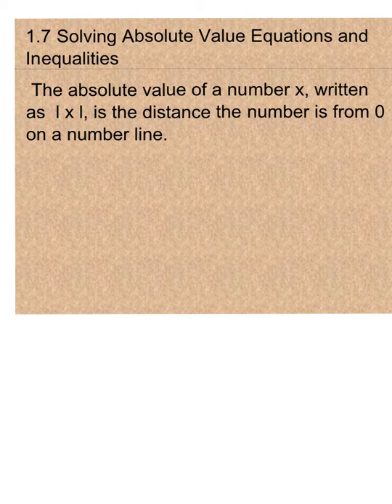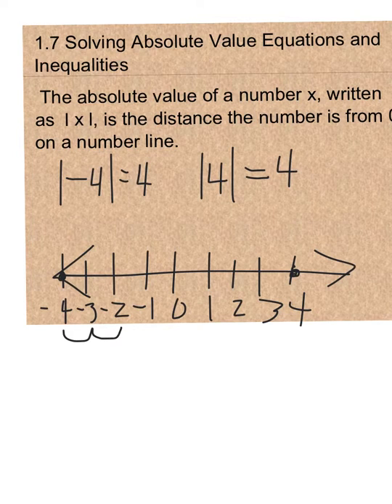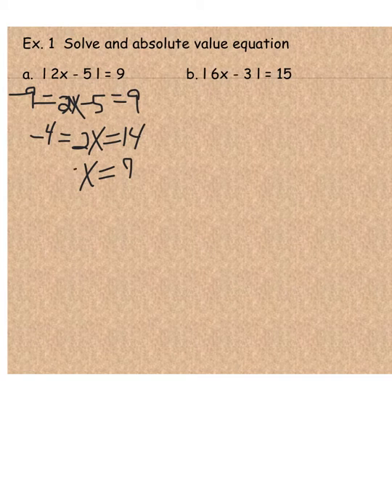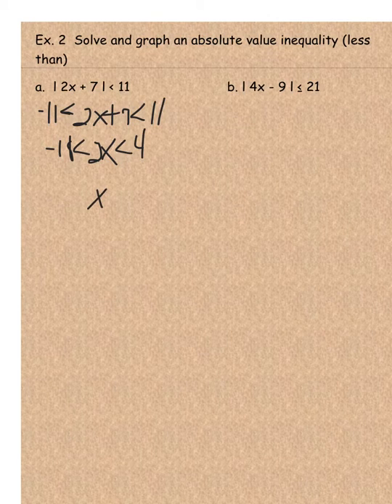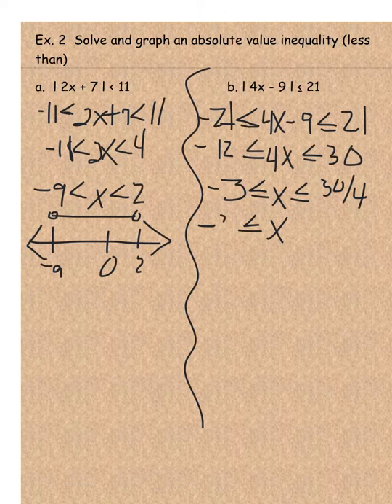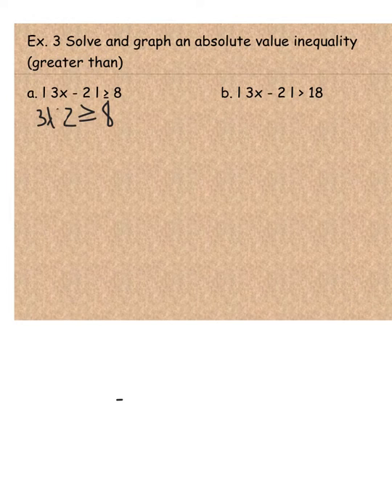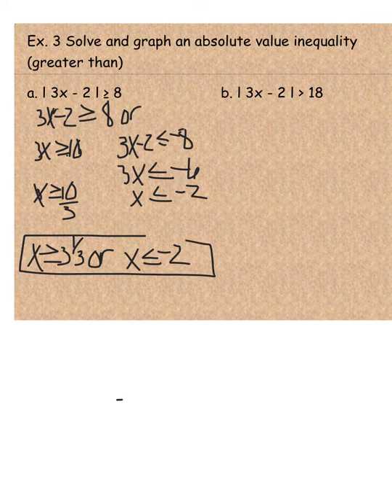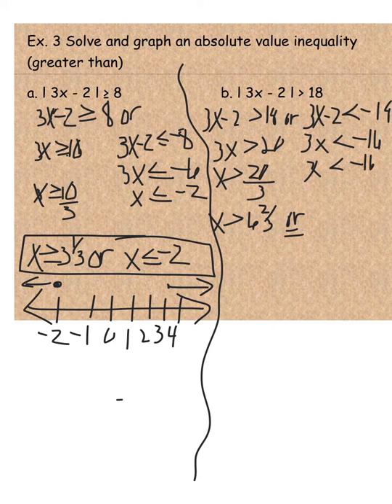1 7 Solving Absolute Value Equations and Equalities 1